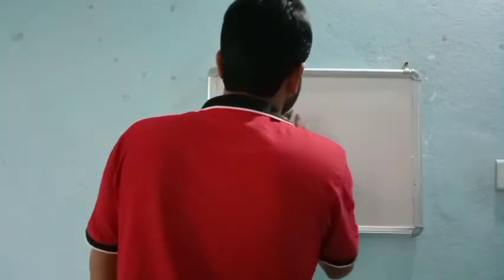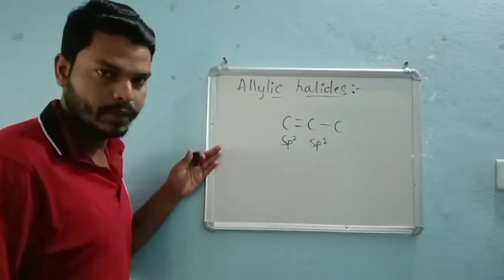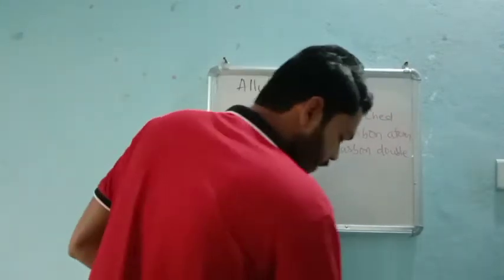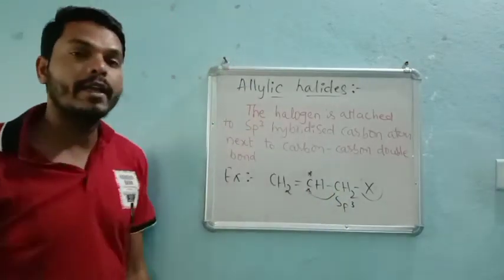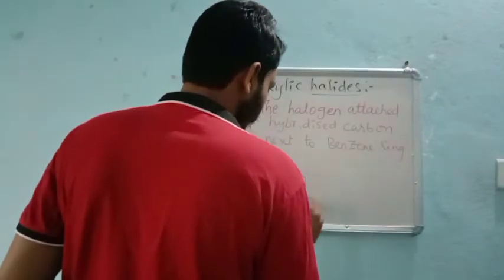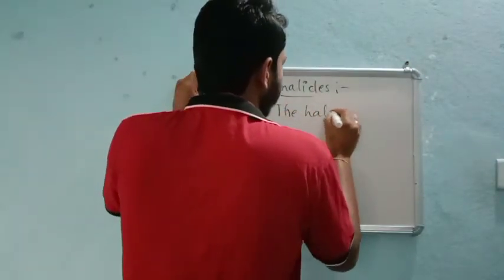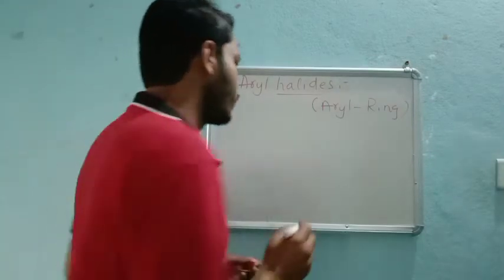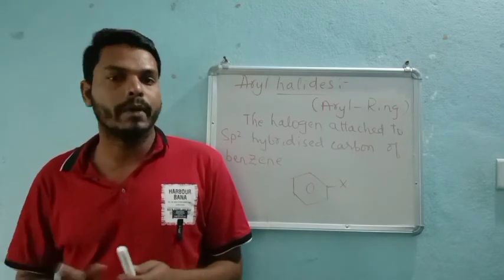Haloaklanes 4. 28/11/20